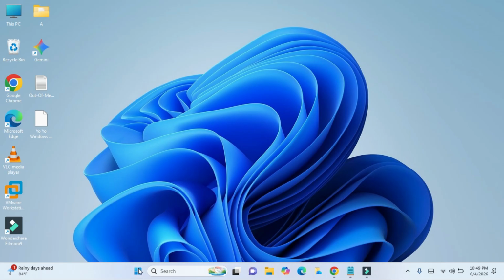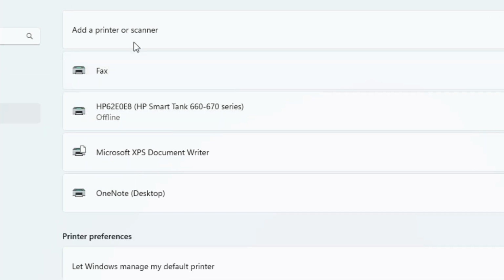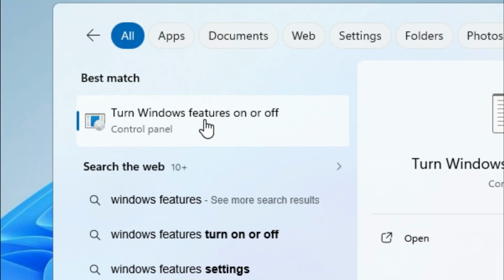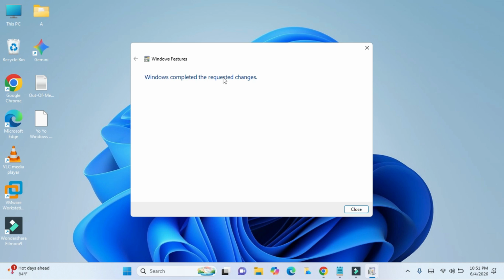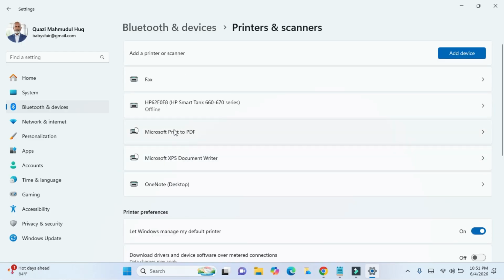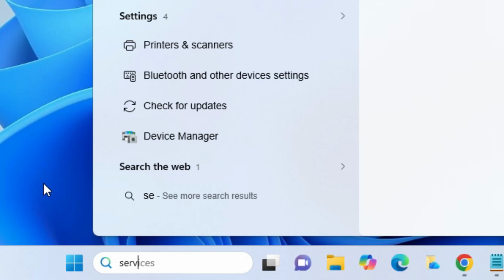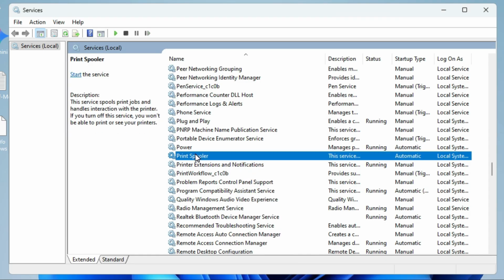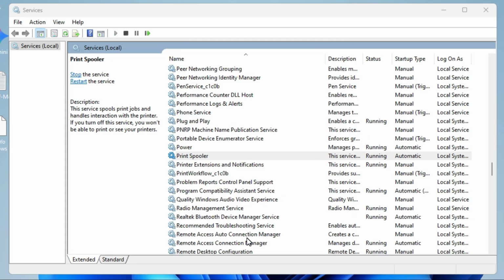How to Fix Microsoft Print to PDF Missing or Not Working on Windows 11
If you are trying to save documents as PDF and notice that the "Microsoft Print to PDF" option has disappeared or stopped responding after a Windows 11 update, it is usually due to a corrupted driver or a disabled Optional Feature.

Is your Microsoft Print to PDF feature missing or not working on Windows 11? This tutorial shows you how to fix "pdf print" issues by checking its availability and troubleshooting the "spooler service". Learn how to resolve common "printer problems" and get your "pdf file" printing smoothly again, ensuring you can "how to print pdf" documents without hassle.

In this tutorial, we will cover multiple proven methods to troubleshoot and reinstall the missing driver using the new Windows 11 layout:

Enabling Microsoft Print to PDF via Windows 11 Optional Features.

Reinstalling the driver manually through the Advanced Printer Setup / Settings app.

Using PowerShell or Command Prompt to force reset the PDF printer feature.

This guide is fully updated for the latest builds of Windows 11 and Windows Server.

🔹 Contents
Introduction
Method 1: Turn On Optional Features in Windows 11
Method 2: Manually Add Missing Microsoft Print to PDF Driver
Method 3: Force Reinstall via Command Prompt / PowerShell
Conclusion & Troubleshooting Tips